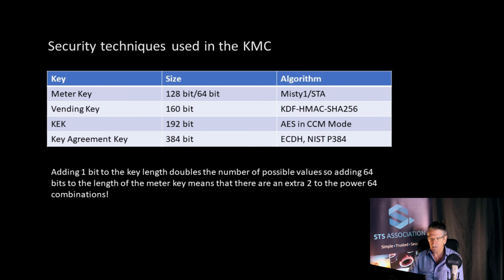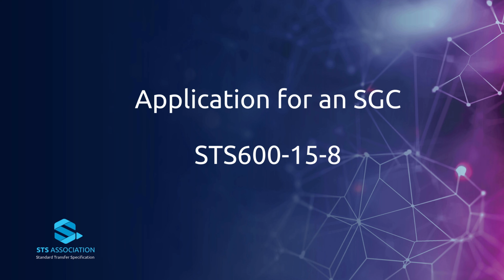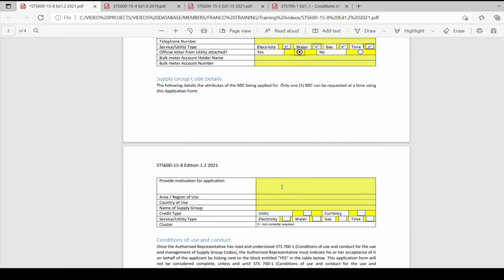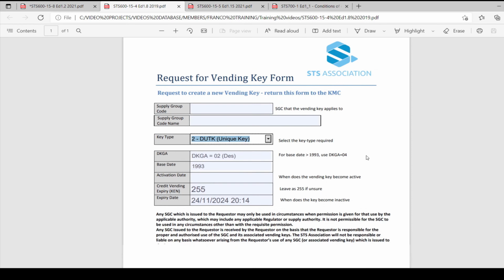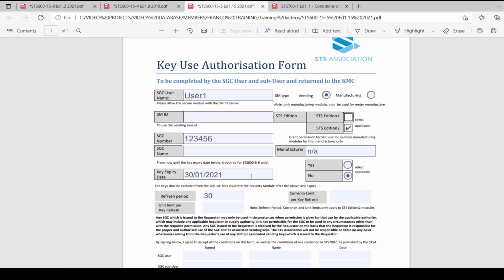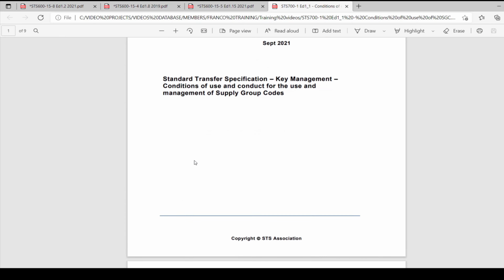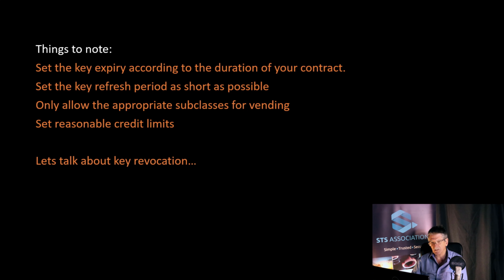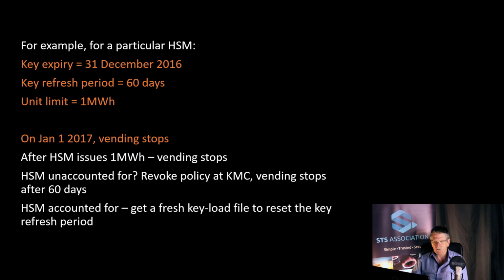STS Technical | Video 6: KEY MANAGEMENT CENTRE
The function of the Key Management Centre (KMC) within the STS domain.